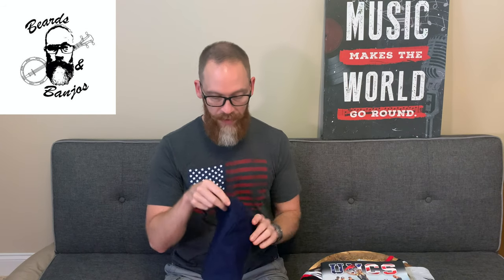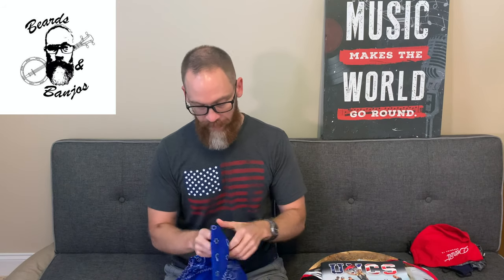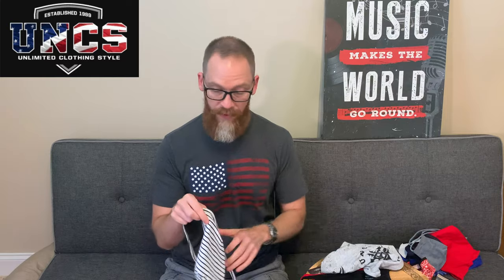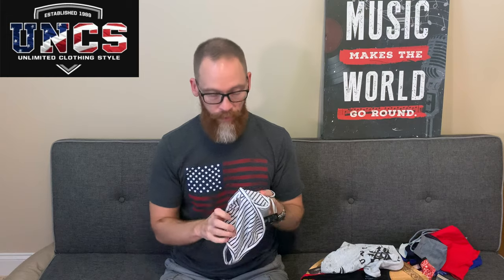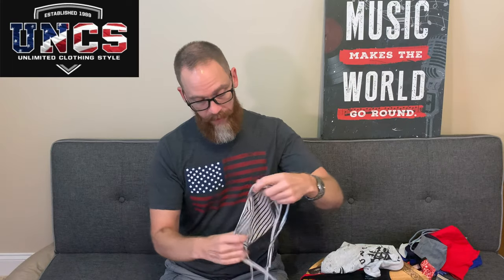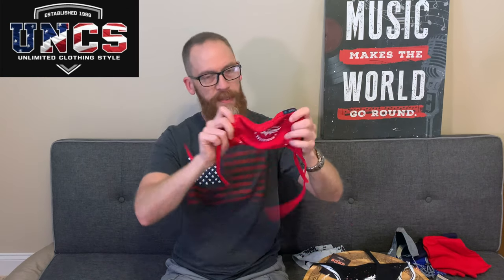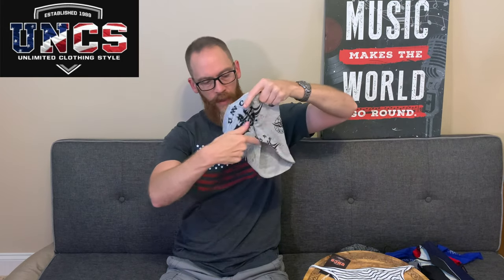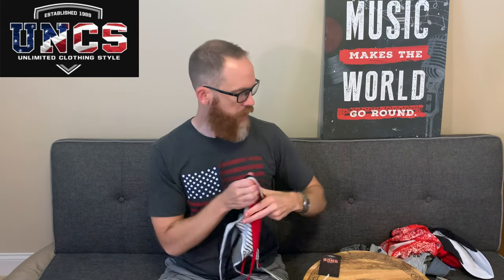Beard Friendly Masks #7 - UNCS Mask and Gaiter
This is Episode #7 where I search for Beard-Friendly Masks and Face Coverings. In this video, I review a mask and gaiter from Unlimited Clothing Style (UNCS).  Since this may be the end of the series, I also do a recap of the other options and tell you which ones I plan on using going forward.